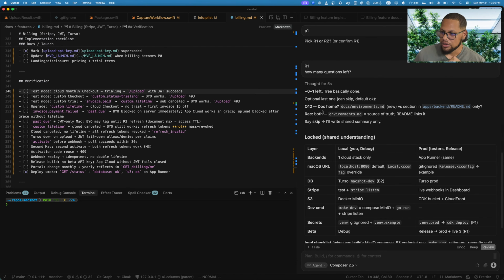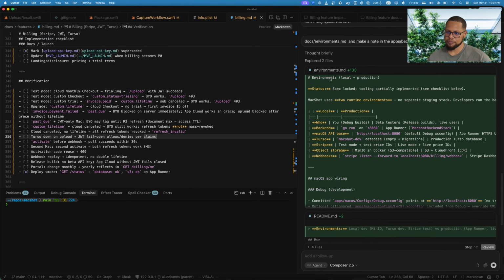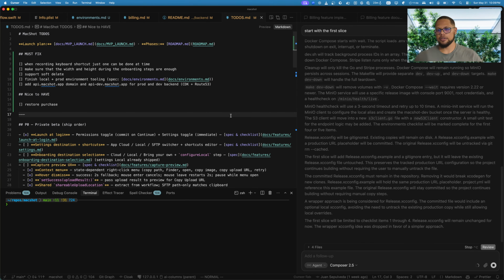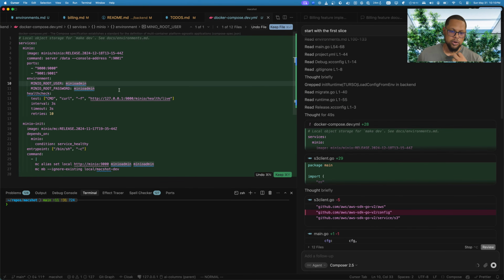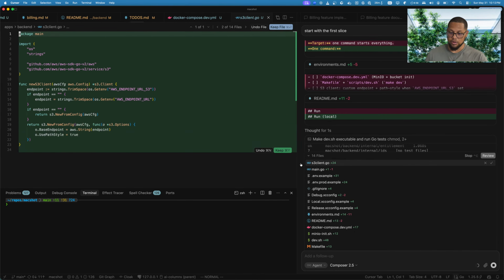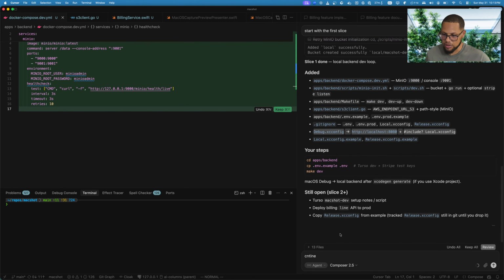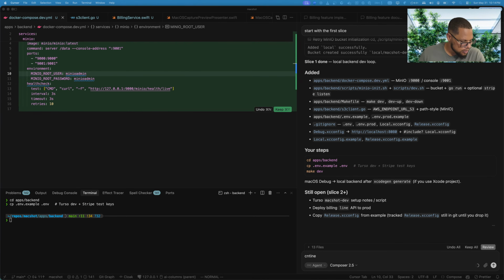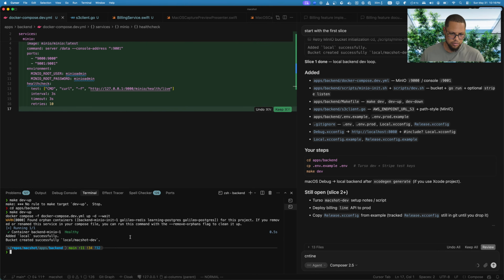Vibe Coding MacShot: Monetization Part 5 — Part 19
IIn Part 19, I continue implementing the monetization flow for MacShot.

This is Monetization Part 5, and the focus is still on turning the pricing and subscription strategy into real product functionality.

MacShot is a macOS app that helps developers capture screenshots, upload them, and automatically copy a shareable URL or path for CLI coding workflows with tools like Claude Code CLI, Codex CLI, and similar agents.

The core flow is:

Capture screenshot → upload it → copy the URL automatically → paste anywhere.

In this part, I continue working on:
- Payment and subscription implementation
- Upgrade and paywall logic
- User entitlements
- Plan limits and access control
- Restore purchases / subscription state
- Making the monetization flow feel simple and fair

The goal is to make MacShot sustainable while keeping the product focused, useful, and developer-friendly.